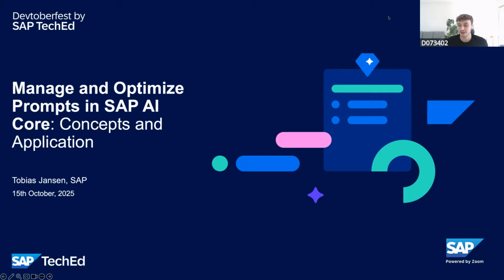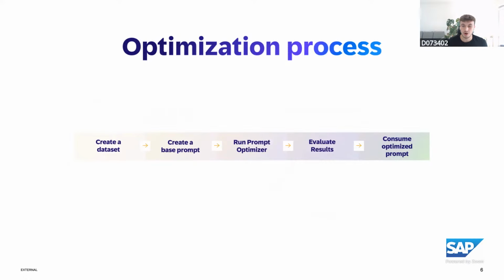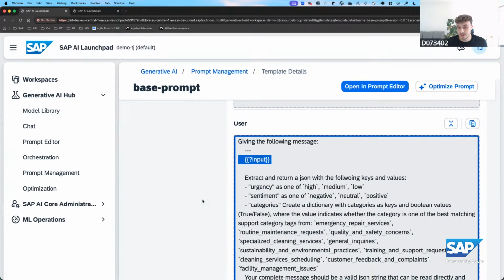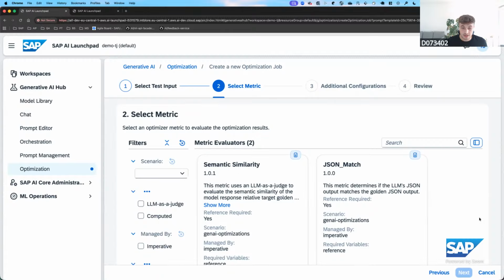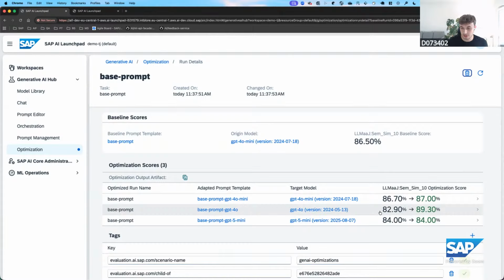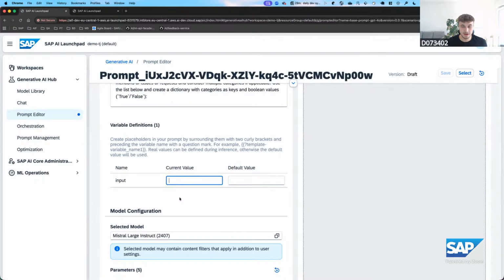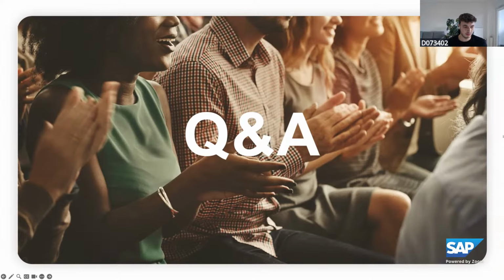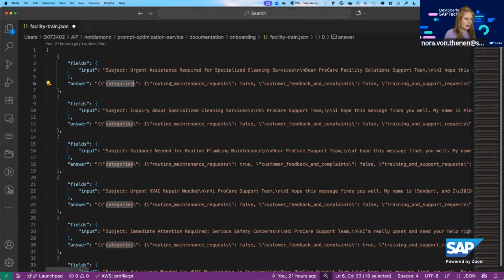🔵 Manage and Optimize Prompts in SAP AI Core: Concepts and Application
Prompt engineering shouldn’t be guesswork. In this 30-minute session, we’ll introduce the core concepts of prompt optimization and present SAP AI Core’s new Prompt Optimizer. We’ll outline a straightforward approach to adopting and improving prompts for your own use cases through a simple, guided sequence of steps without complex experimentation pipelines or manual efforts. Expect efficient pointers that can save time and increase consistency, with flexibility to adapt the depth and methods to your organization’s context.